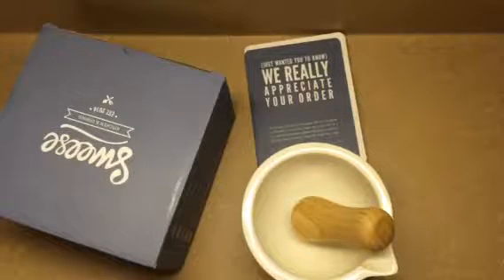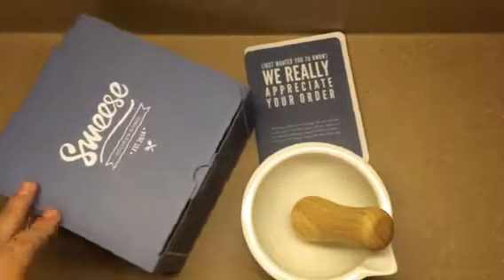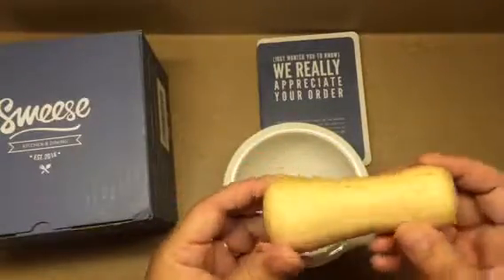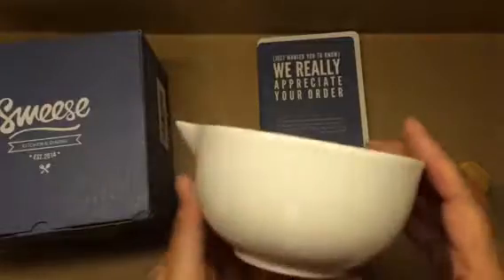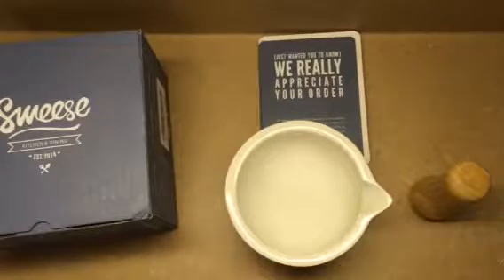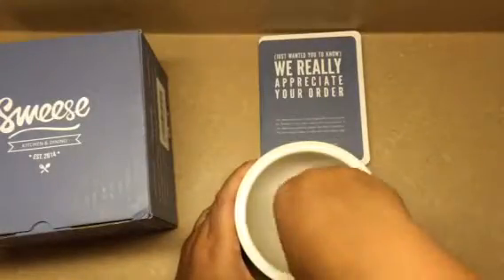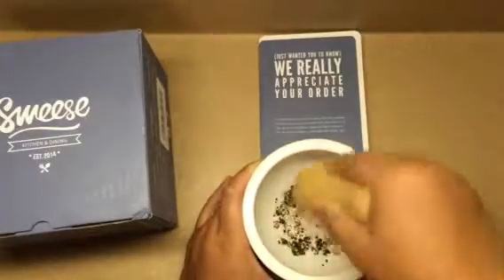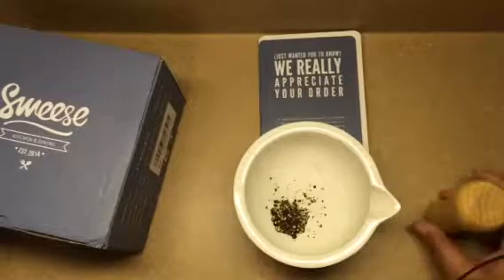Sweese Porcelain Mortar and Pestle